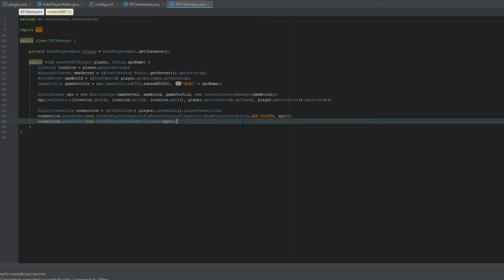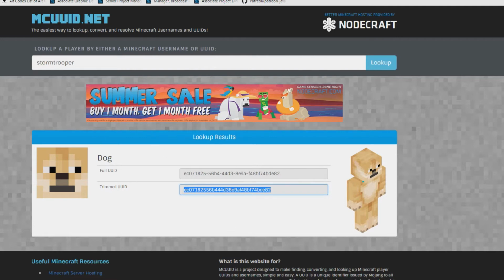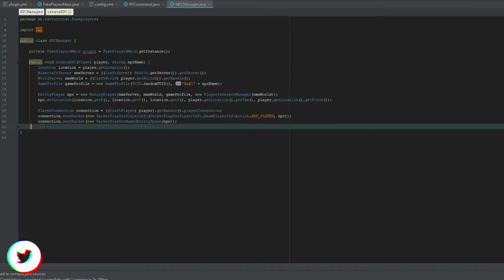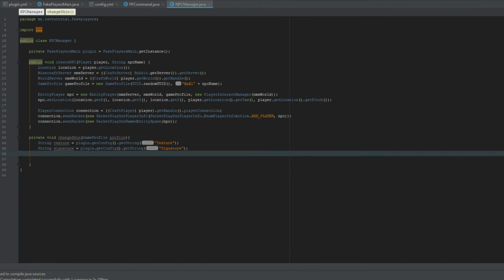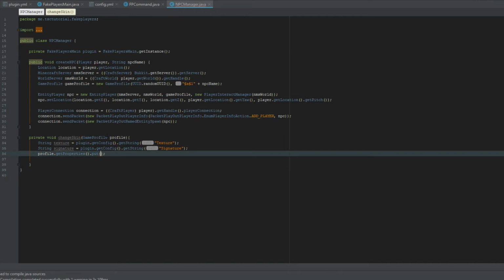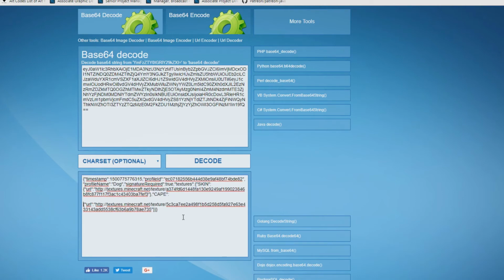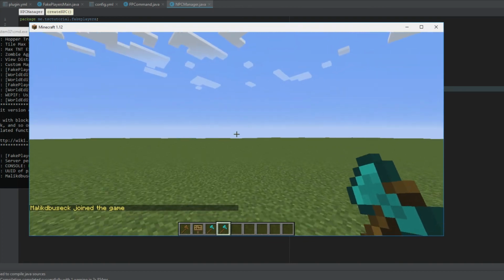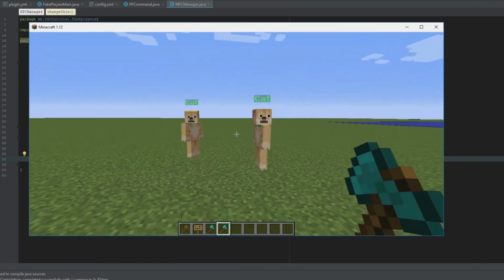Advanced Bukkit Coding - NPC Skins - Episode 19